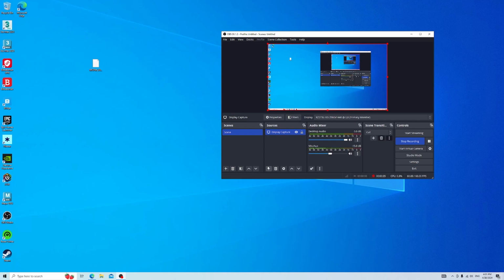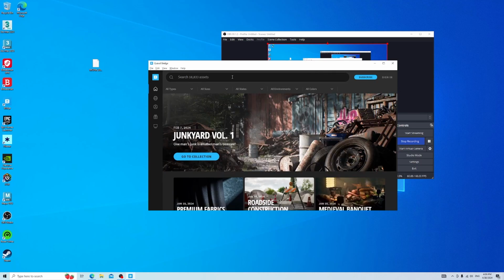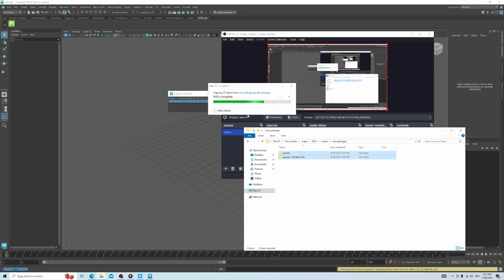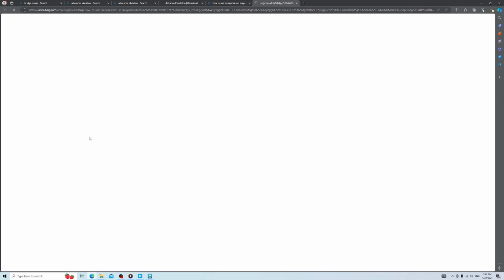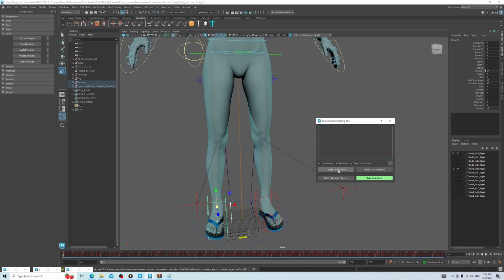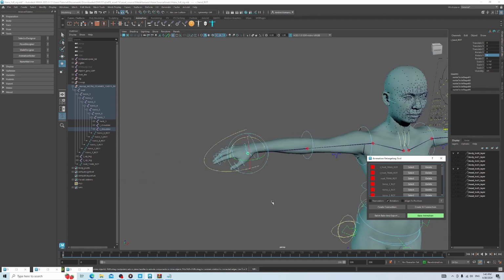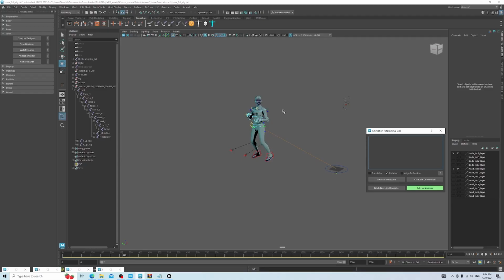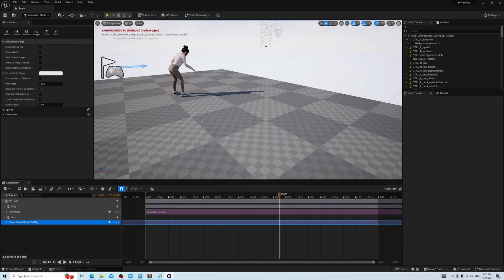Metahuman + Mocopi animation to Maya and back to Unreal Engine 5 | NEW TUTORIAL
In this video, we are applying mocap animation to metahuman inside of Maya to be able to adjust it using the Maya's animation tools. Eventually, we would be able to see the animated character in the UE 5 scene as well.